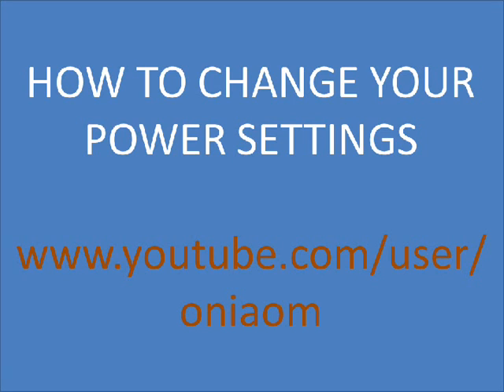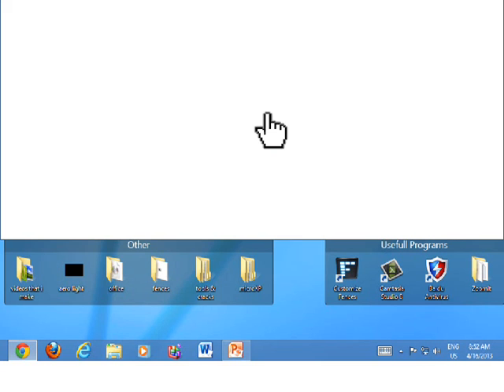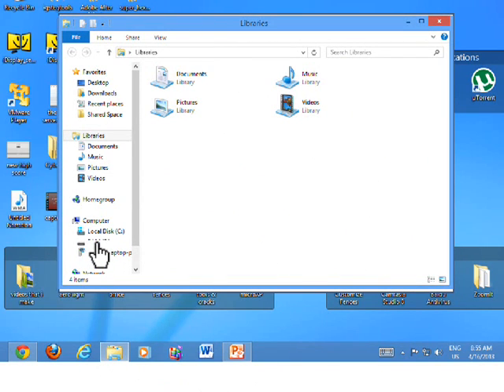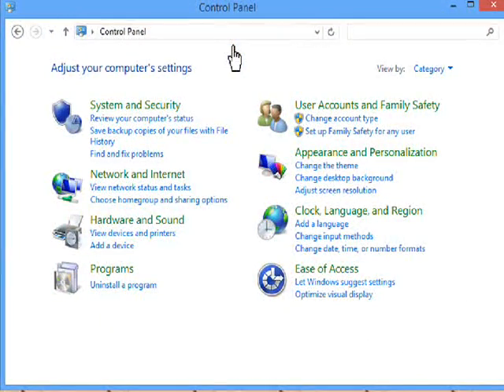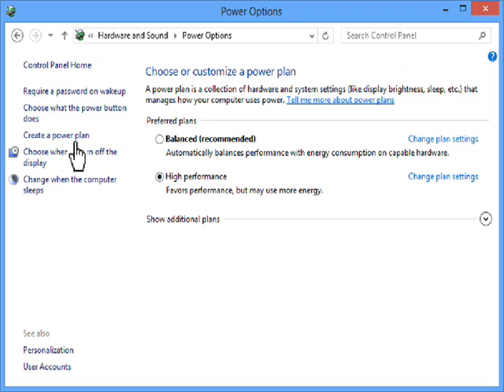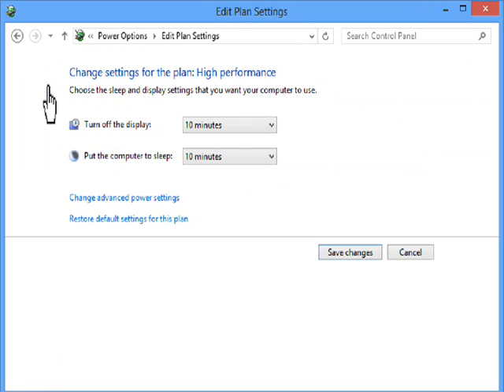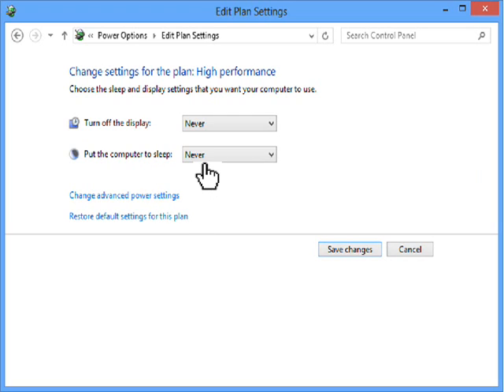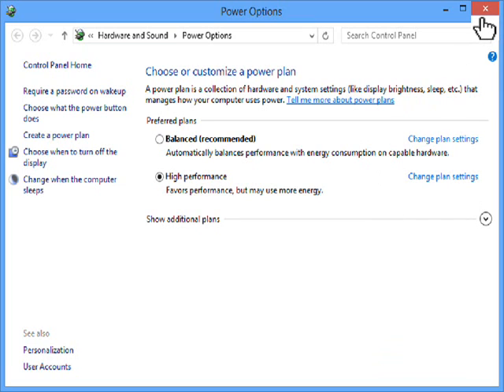how to change your power plan settings ! -windows 8,7,vista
damn! powerpoint is great for messing up the mouse cursor! - i am sorry for no click sound and no typing sound. i didn't had the time.